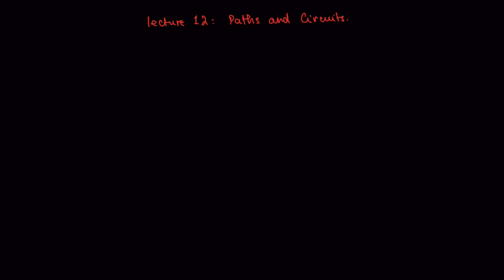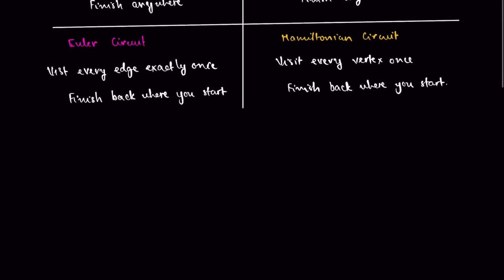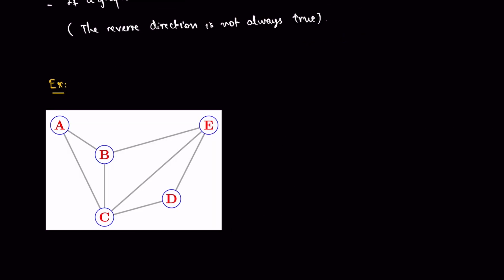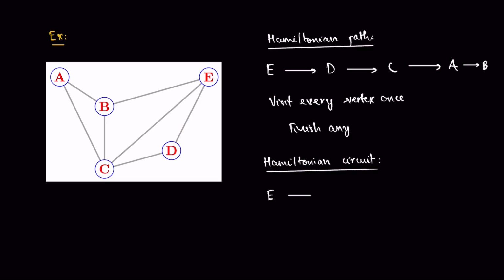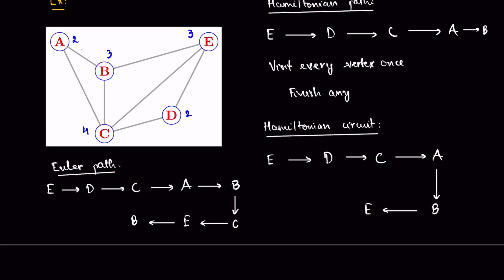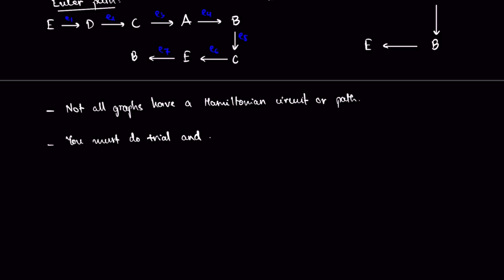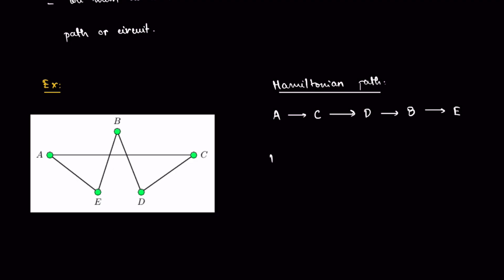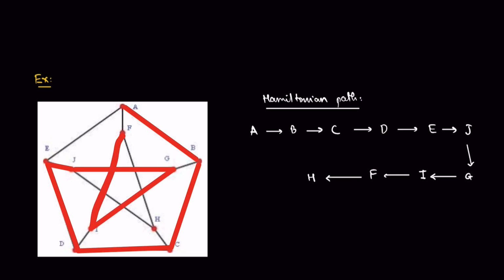L12c - Hamiltonian Paths and Hamiltonian Circuits - Discrete Mathematics